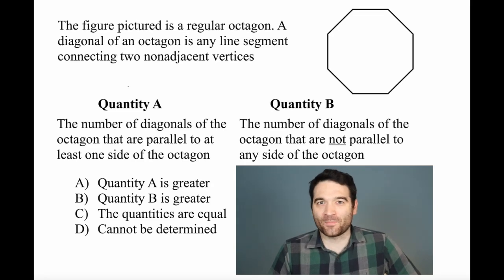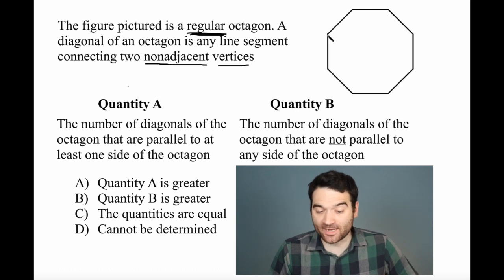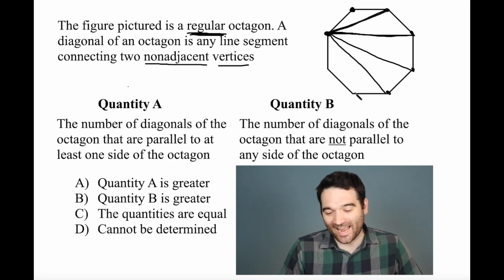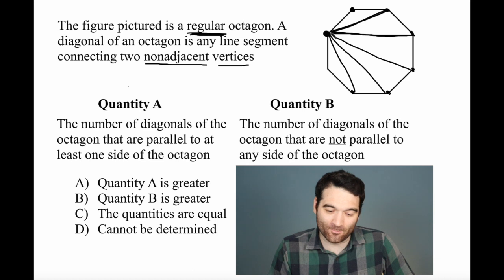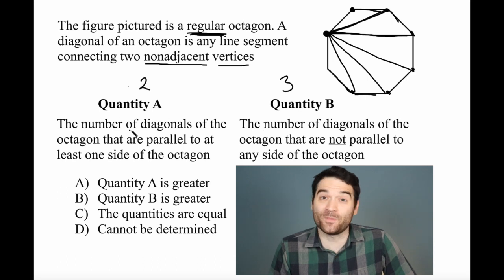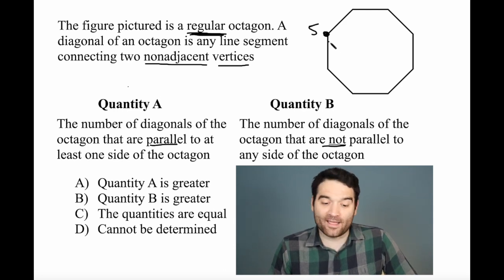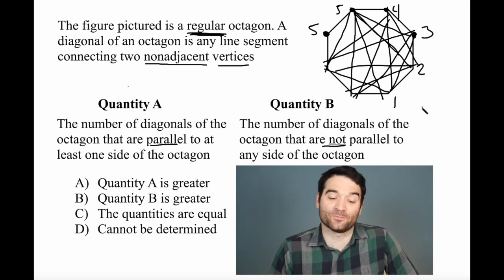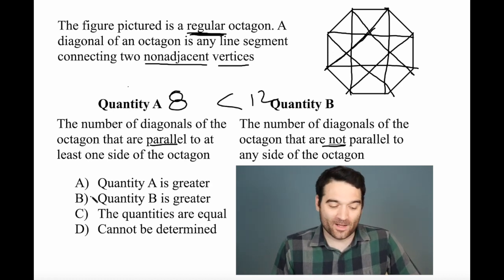GRE PowerPrep 2 Math Section 2 (Advanced) #6